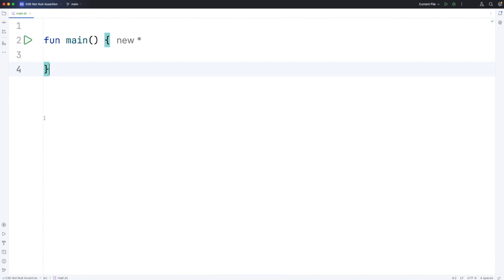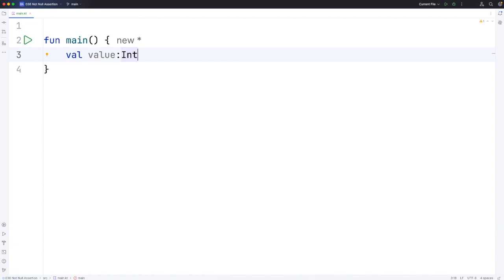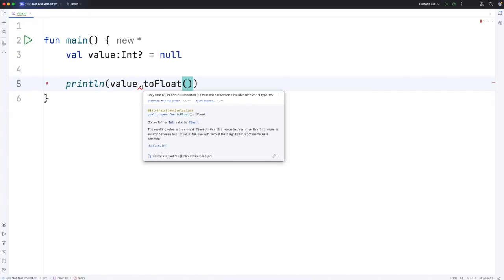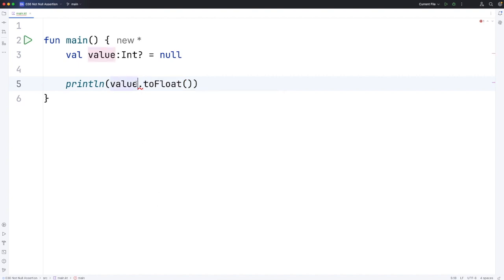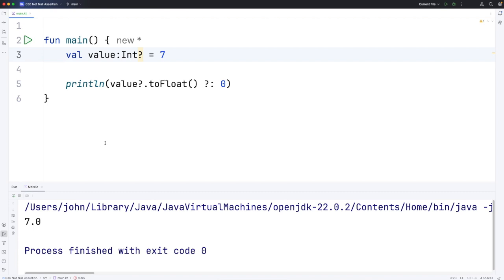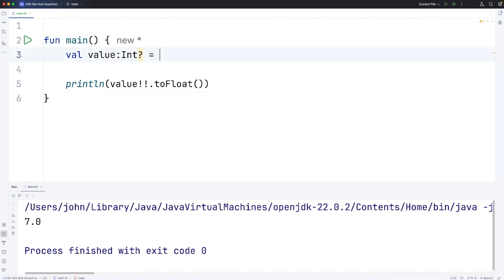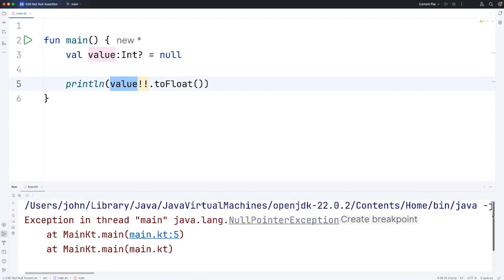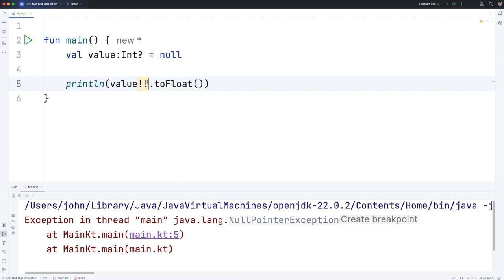The Not Null Assertion Operator: Kotlin for Complete Beginners 036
The not-null assertion operator lets us dangerously override Kotlin's attempts to stop you accessing nullable values as though they're definitely not null. It should be used cautiously, if at all.